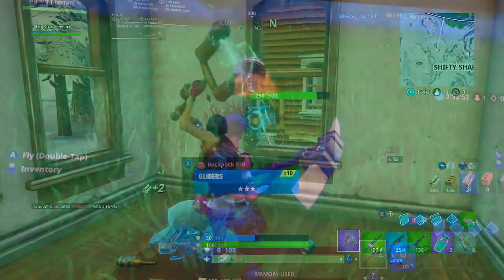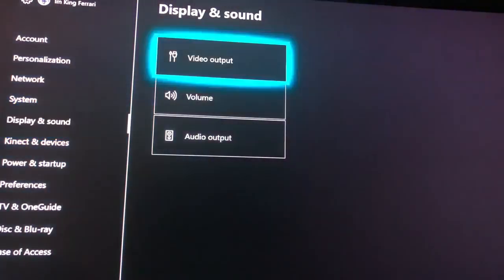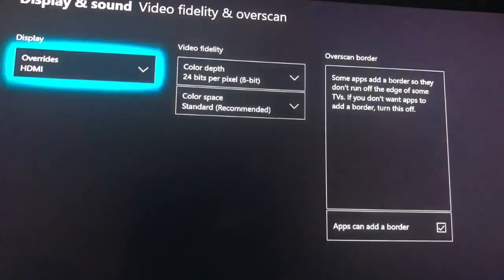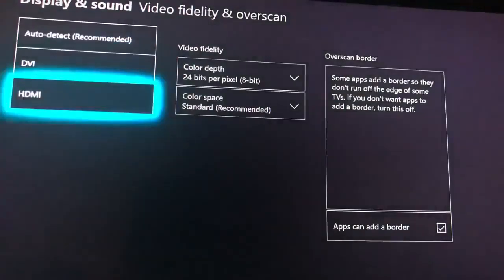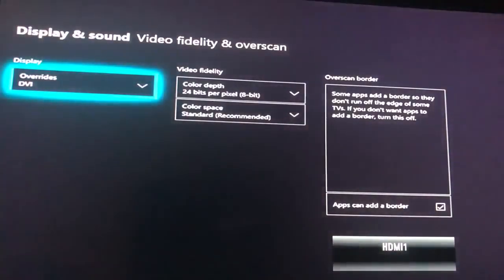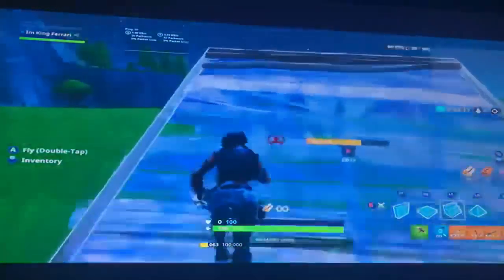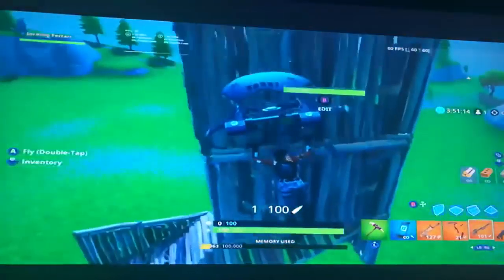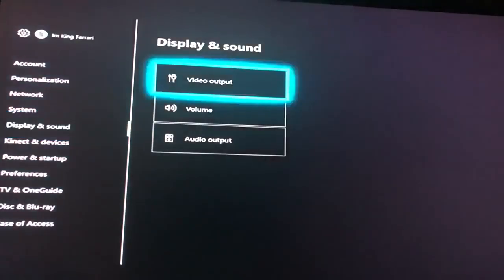How To Get Stretched Resolution On CONSOLE | PS4 + Xbox Stretched Resolution (Fortnite)